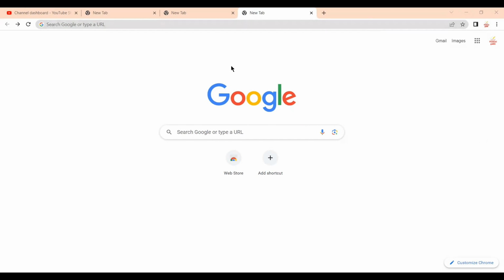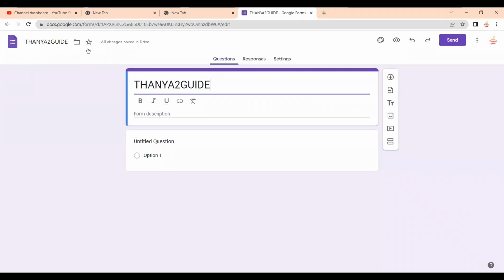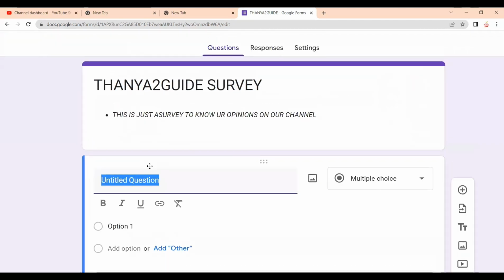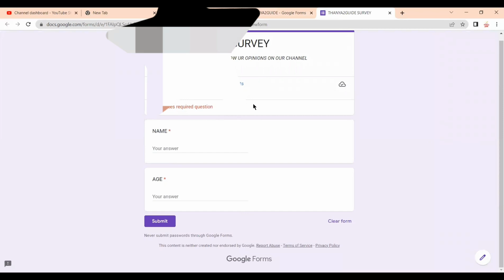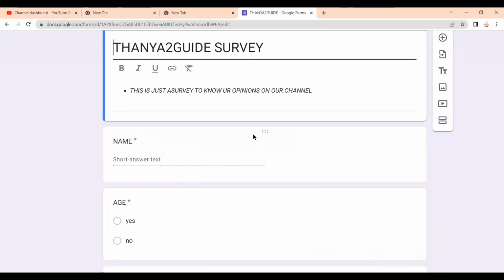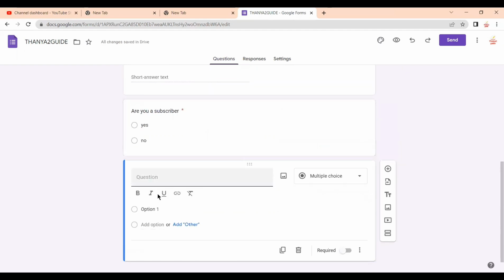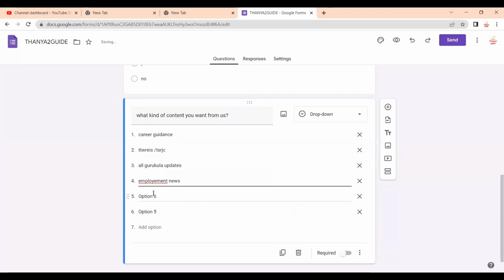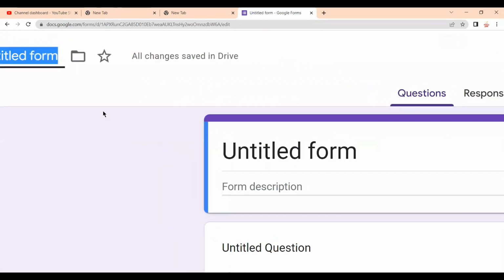How to Create Google Form